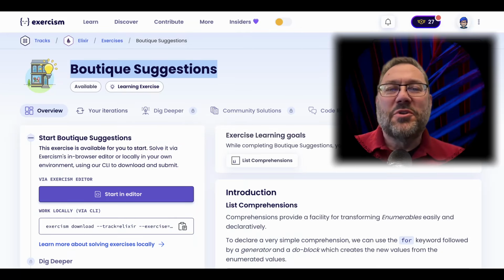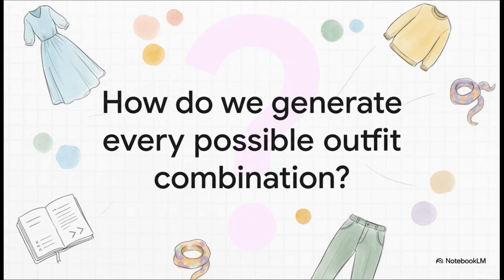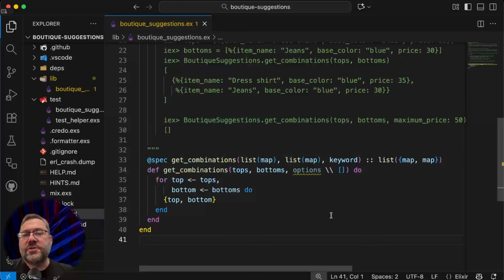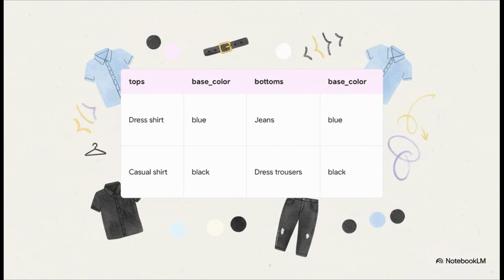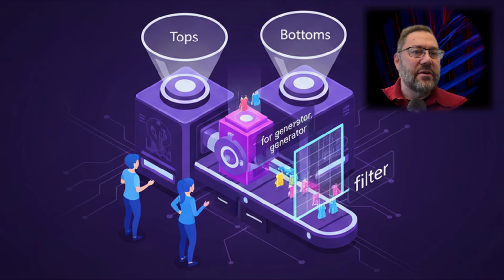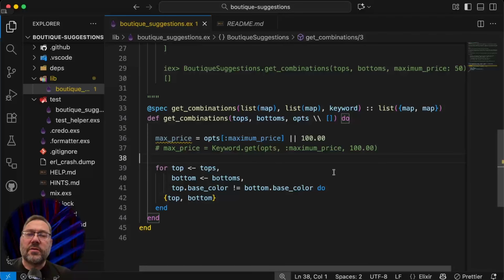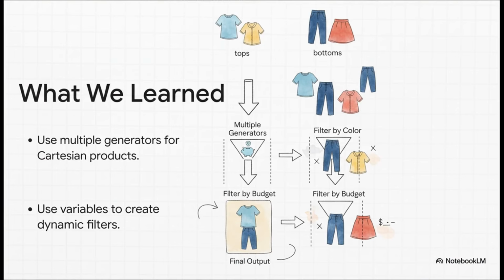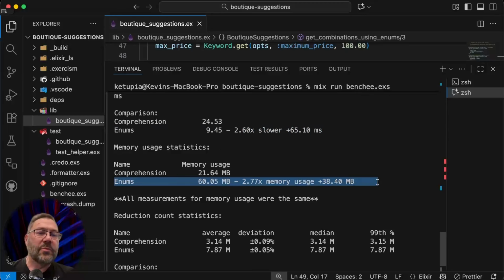Boutique Suggestions: List Comprehensions Explained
In this video, we're completing the Boutique Suggestions exercise in the Elixir track on Exercism.org.  We use NotebookLM to generate portions of the presentation and Github Copilot for documentation and  an initial solution to critique.

▶️ CHAPTERS:
00:00 - Intro
00:49 - About List Comprehensions
01:24 - All Combinations
03:05 - Filter By Base Colors
04:40 - Filter By Budget
06:25 - Key Takeaway
06:47 - Comprehension vs Enum Benchmark